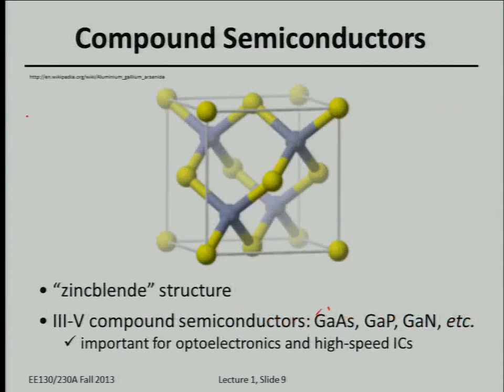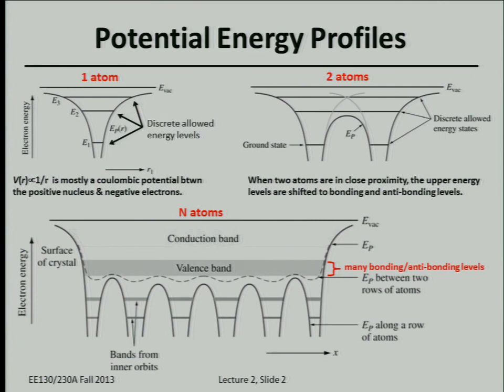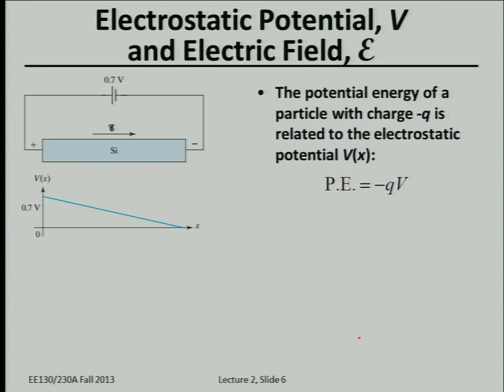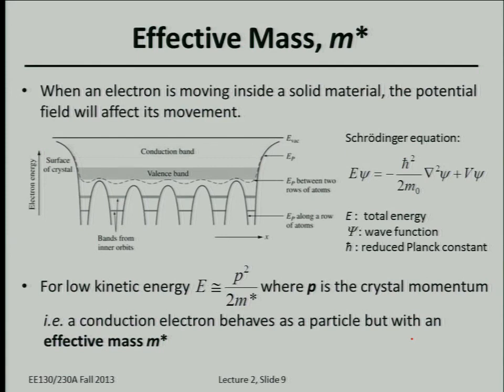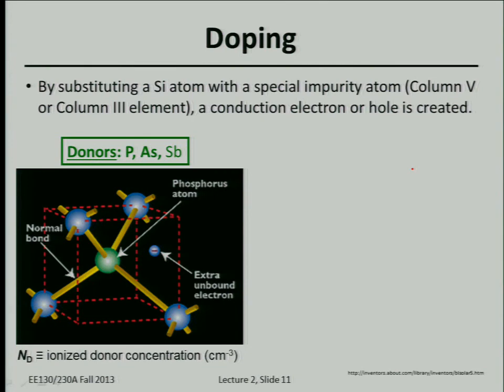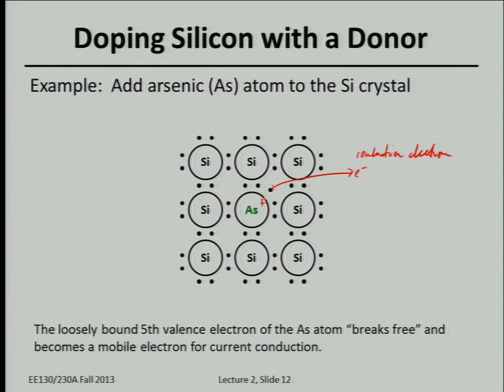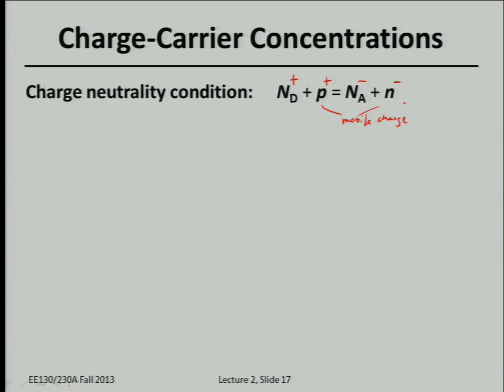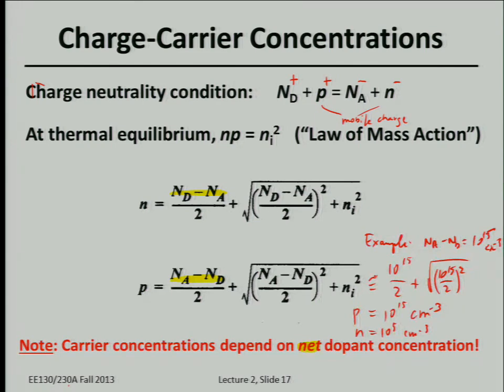Lecture 2: Introduction to Integrated-Circuit Devices | UC Berkeley EE130